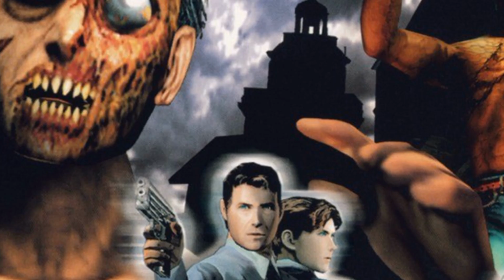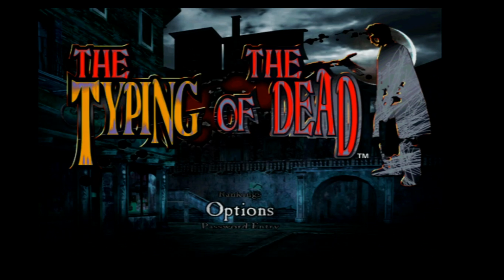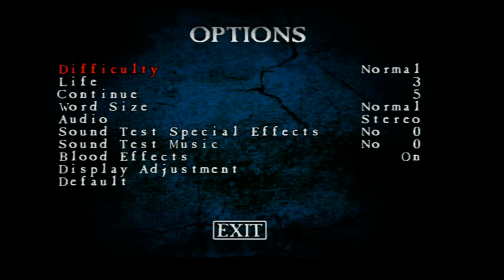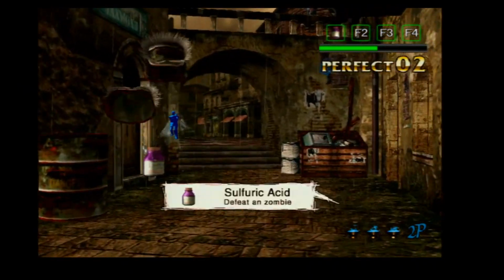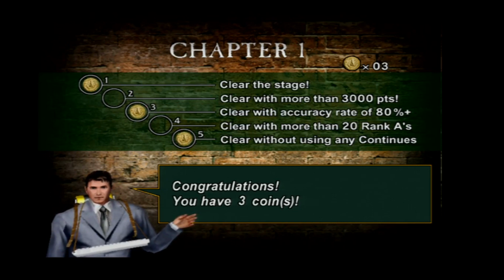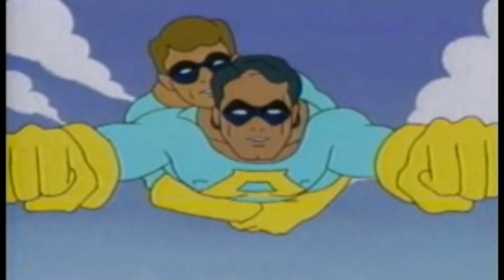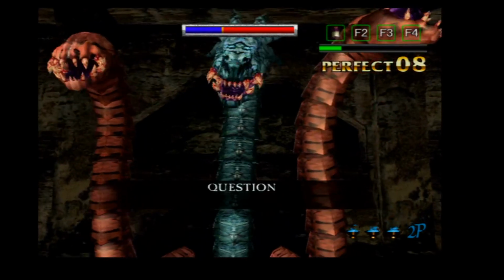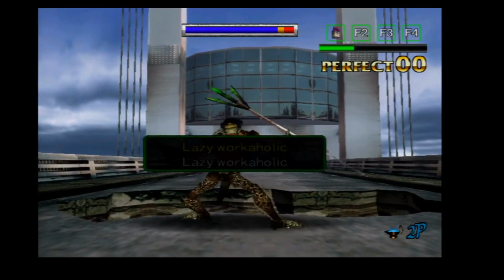DREAMCAST NTSC GAMES: The Typing of the Dead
Here it is: the classic game everyone talks about. This game is infamous for being the best educational game ever, hands-down.
I'm mostly off camera for this review, but I spliced in some footage of me playing the game on my little mini-monitor.
Other than some slight audio issues with the in-game audio being a little louder than I would have liked, I like how this video turned out. I would like to think that I'm doing this game justice.